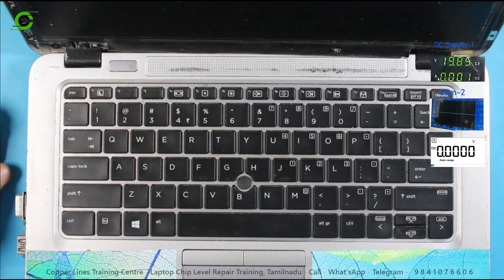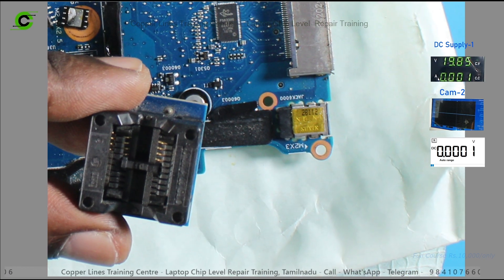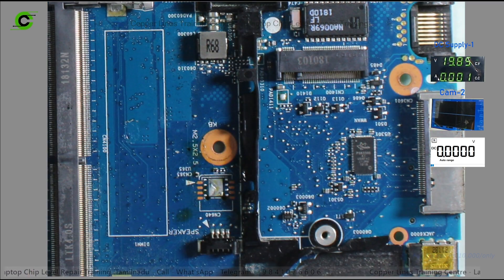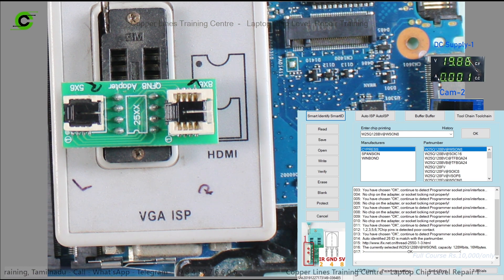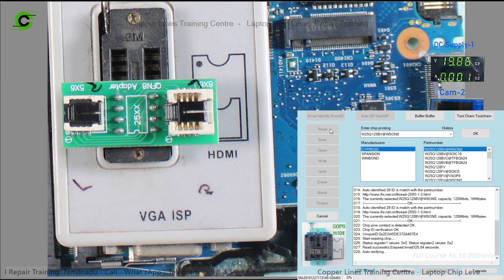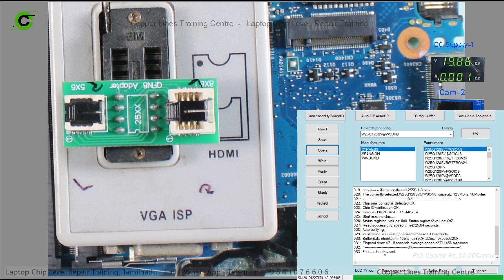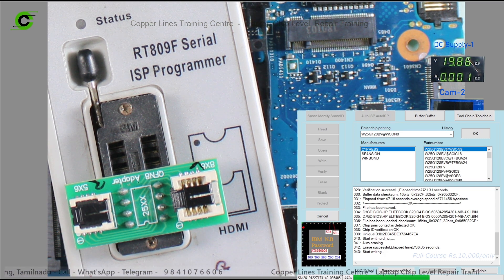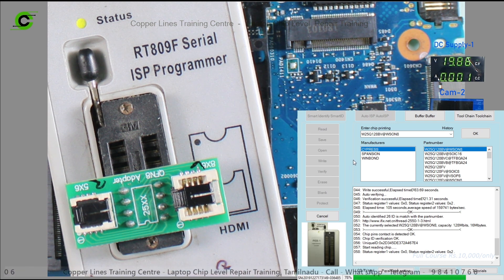# HOW TO USE DFN8-QFN8 TO DIP8 ADAPTER # LAPTOP